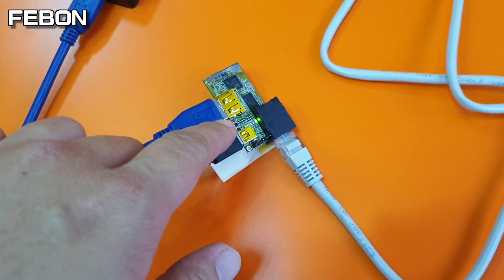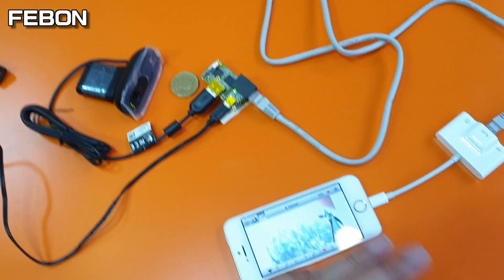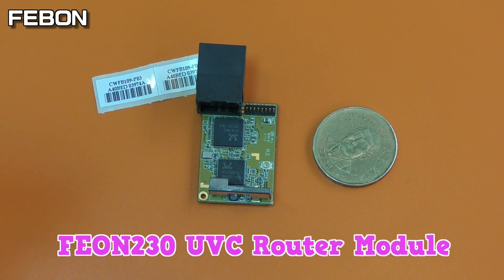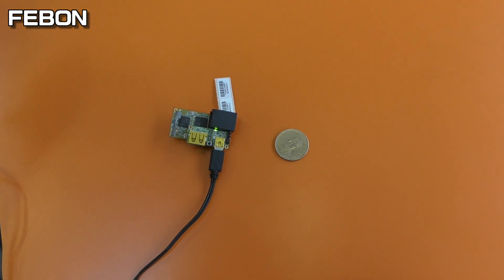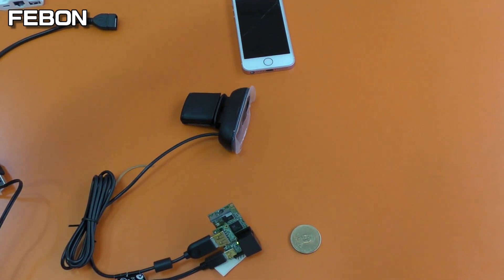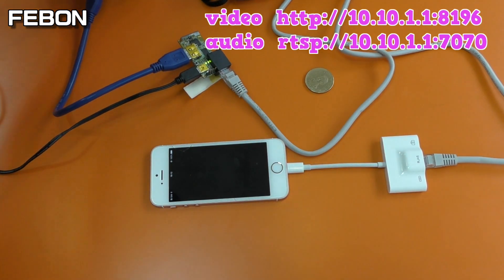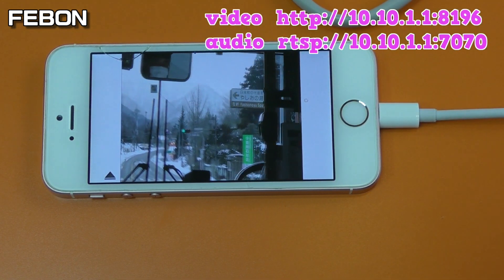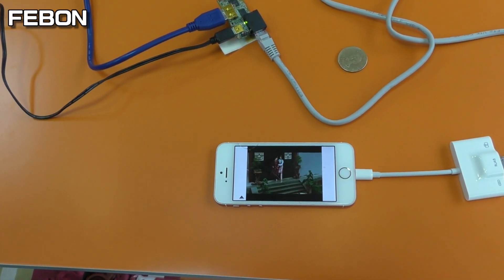iPhone with wire UVC webcam Router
How to buy FEBON169 UVC HDMI capture card?

uvc webcam to wire RJ45  Ethernet  IP camera!

Ultra Small FEBON230 uvc router can let  motion JPEG (MJPG) usb uvc video device become TCP/IP base
uvc device : usb webcam, uvc hdmi capture card and etc

Tiny FEBON230 uvc router can be output with  wire RJ45 IP video streaming.

This video demo will show wire RJ45 Ethernet UVC router connect with iPhone and iOS can show live video and live audio from uvc video device

usb webcam audio:  uac become rtsp://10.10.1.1:7070